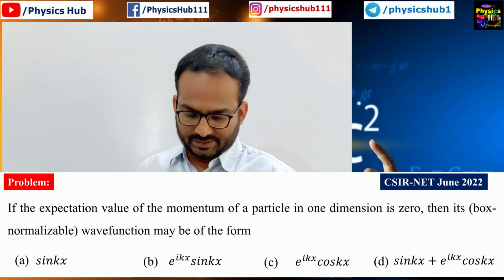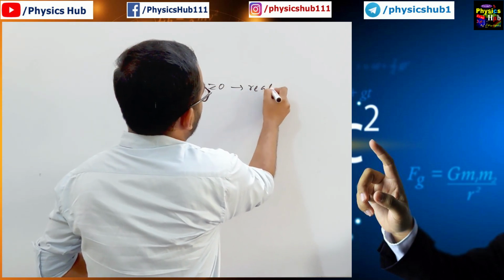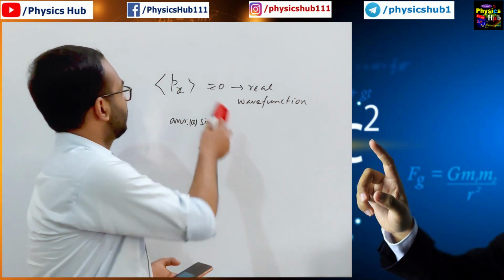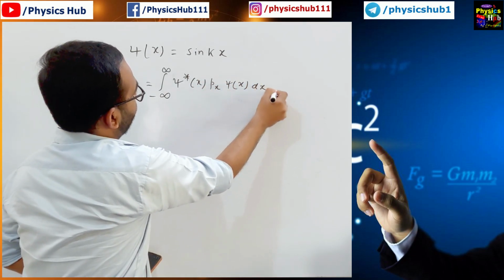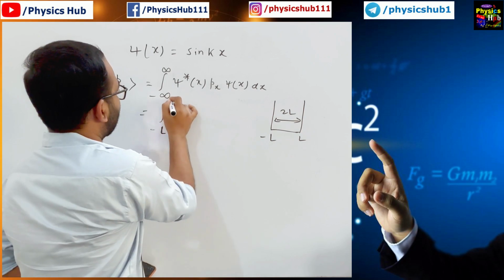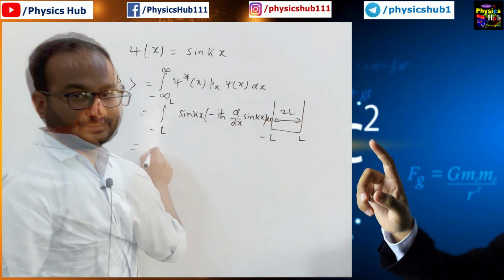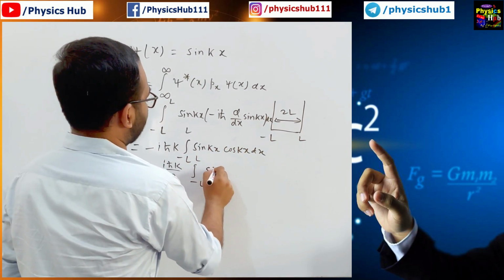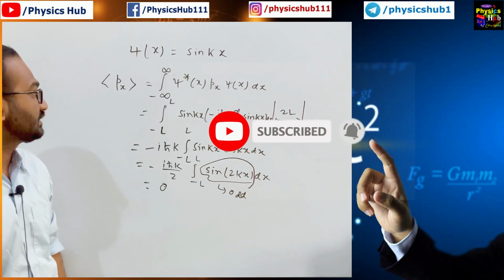csir-net 2022 june physics solution | quantum mechanics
In this video, we have done a solution from csir-net 2022 june physics.

csir net june 2022 physics solution

csir net june 2022 physical sciences solution

csir net pyqs

csir net previous year solutions

CSIR NET PHYSICS 2022 DETAILED SOLUTION